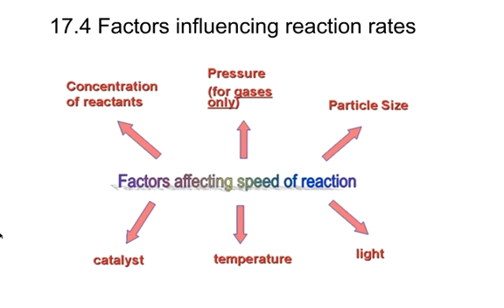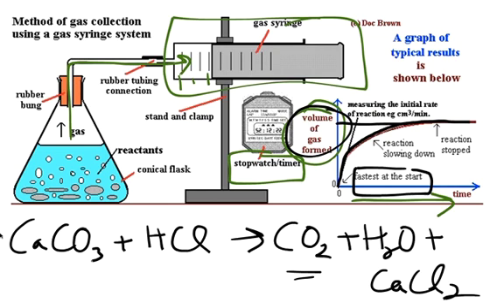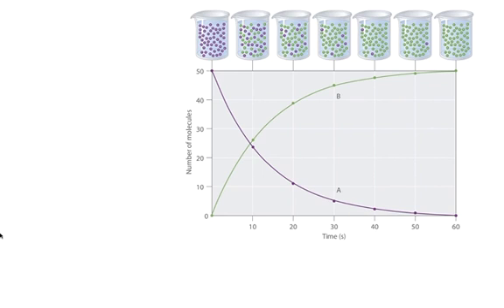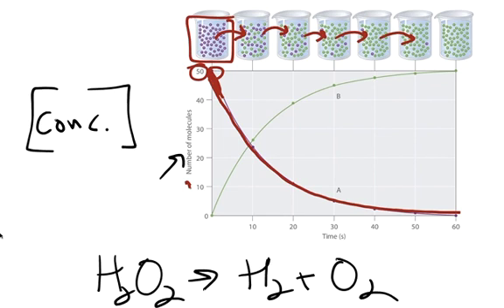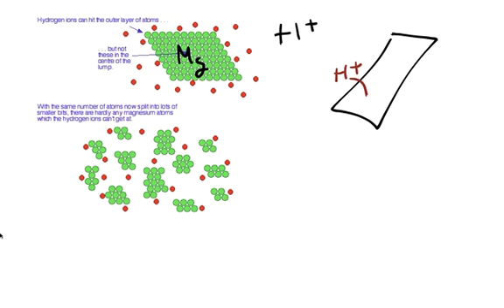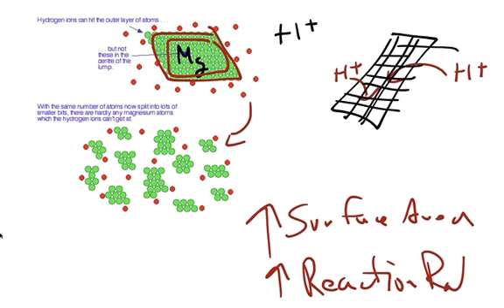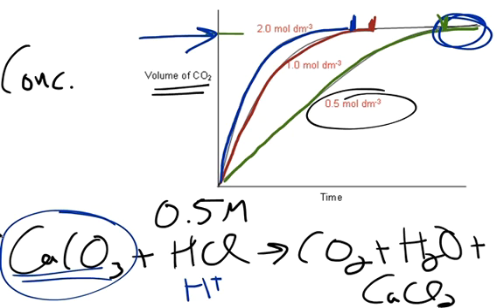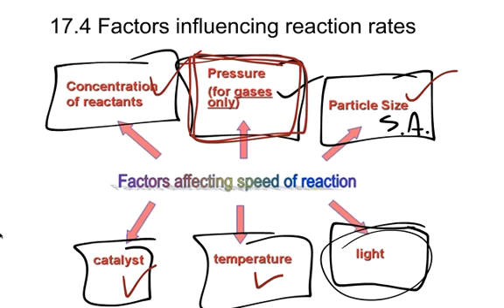17 1 part 1 Factors Effecting Reactions Rates